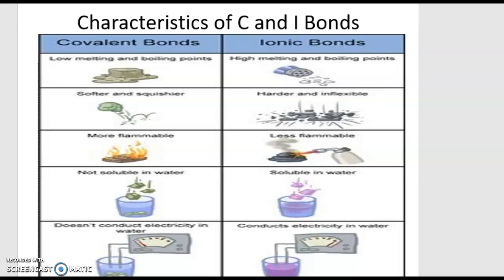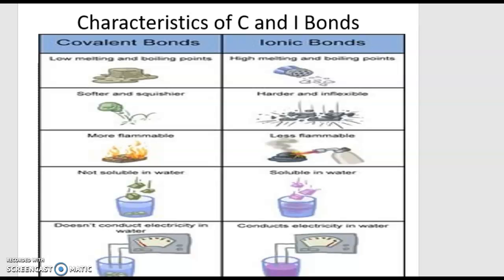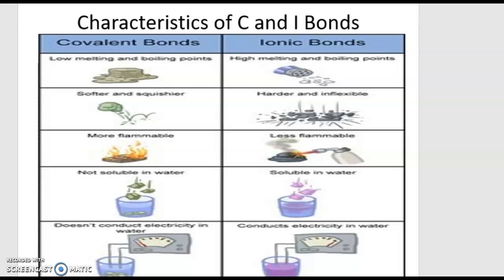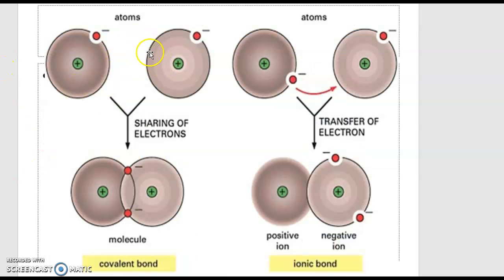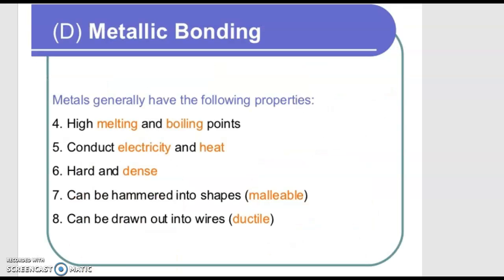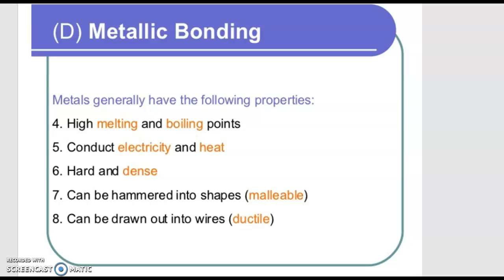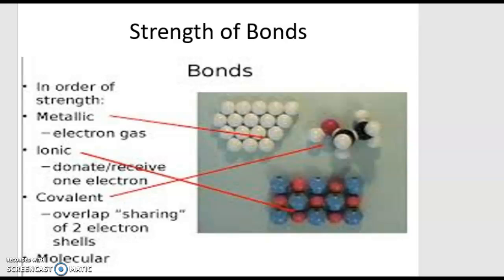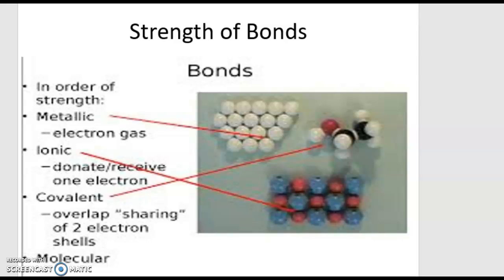Properties of Bonds